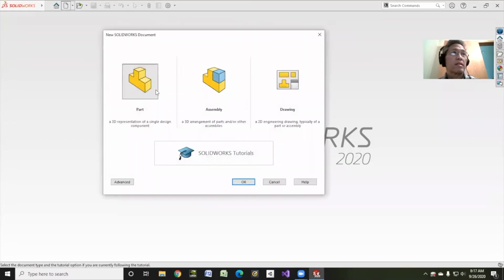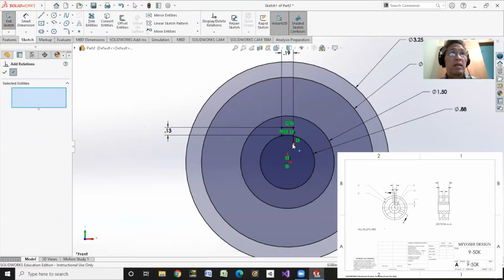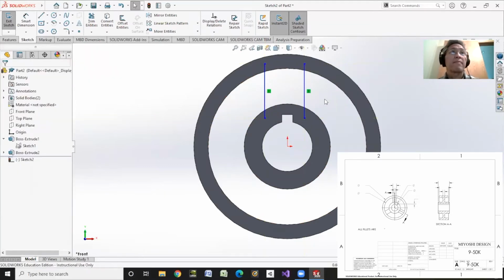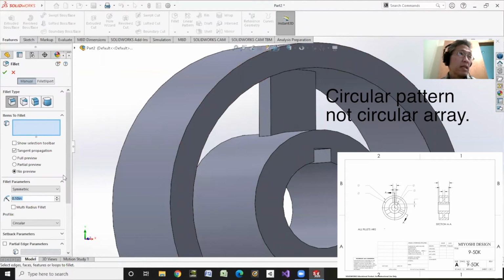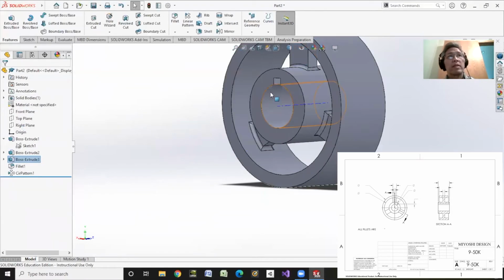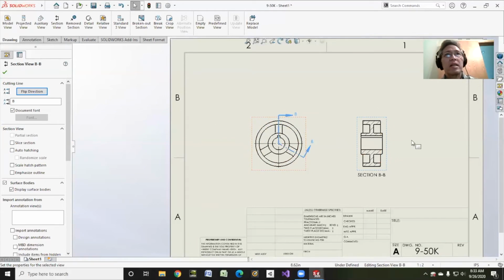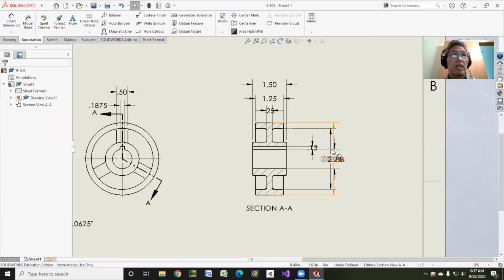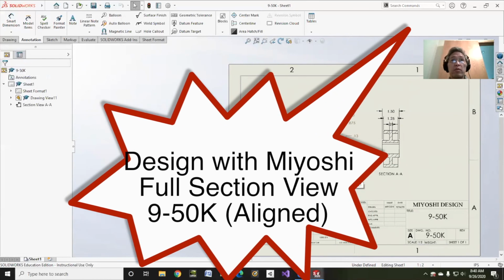Design with Miyoshi - Full Section - Aligned (9-50K)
Design with Michael T. Miyoshi.  Creating model from Figure 9-50K and then making a drawing with a full-section (aligned) view.